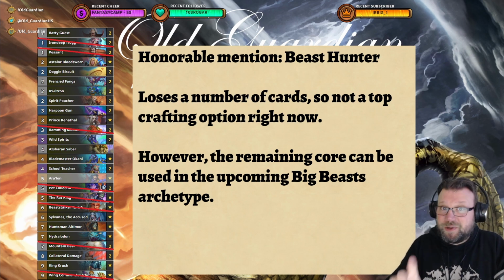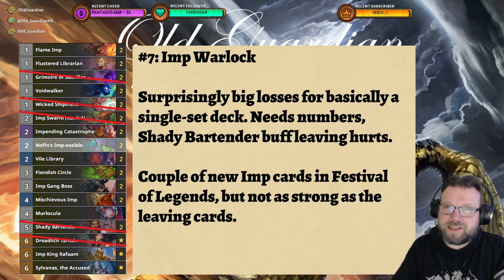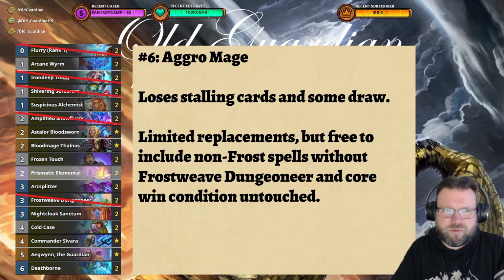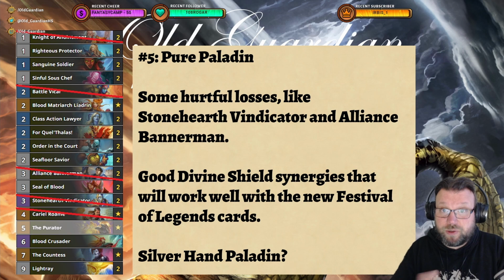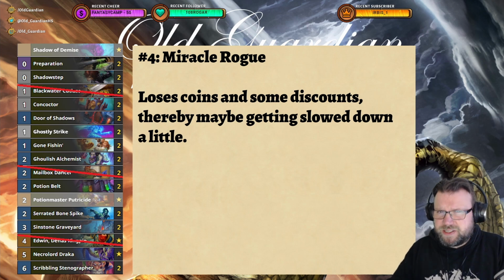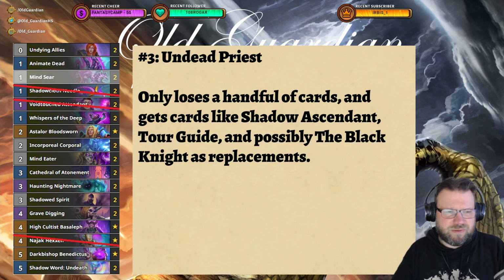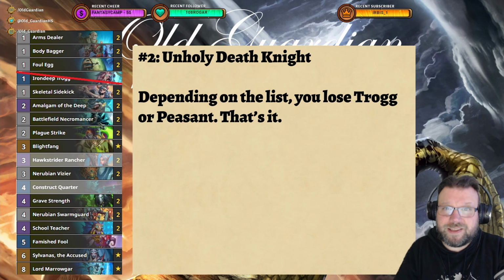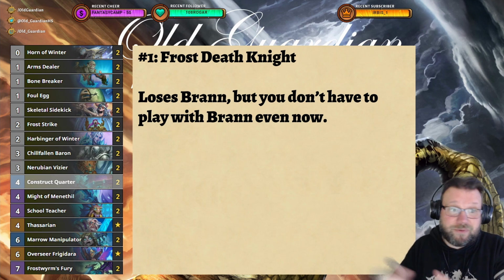Top 7 Best Safe Decks to Craft Before the Hearthstone Standard Rotation 2023!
The Hearthstone Standard rotation is coming with the launch of Festival of Legends expansion on April 11, 2023, but there is still some Hearthstone left to be played before that happens. In this video, I take a look at the best current meta decks to craft before the rotation. These decks are safe, rotation-proof alternatives that will maximize the value of your dust spent at this point.

00:00 Introduction
00:41 Beast Hunter
01:23 Imp Warlock
02:24 Aggro Mage
03:07 Pure Paladin
04:08 Miracle Rogue
05:04 Undead Priest
05:48 Unholy Death Knight
06:28 Frost Aggro Death Knight

Beast Hunter: AAECAR8MyvsD25EE4Z8E2qMEx7IEwLkE57kEvuME0+QEl+8EpO8E4qQFDvT2A8X7A8OABOGkBOWkBMCsBJa3BIPIBL/TBLjjBMHjBMzkBNDkBPmSBQA=

Imp Warlock: AAECAf0GBLCRBMviBJvkBKTvBA3X7QP07QP/+gPFgASEoATmoAT50wT60wT/2QSA2gSB2gSr6gTDpAUA

Aggro Mage: AAECAf0EBIvnA5egBKneBOKkBQ3U6gPS7AOfkgShkgThpATa0ATb3gT67ASCkwWEkwXFkwWqmAWrmAUA

Pure Paladin: AAECAZ8FBpHsA9CsBIbiBISWBbuXBYWlBQzM6wPw9gPJoAT5pATi0wTa2QS/4gTA4gTy7QSrkwWBlgWDlgUA

Miracle Rogue: AAECAaIHBO2ABPbdBMygBeigBQ3O+QO9gAT2nwT3nwS3swT03QT13QT87QTBgwXdoAXfoAXgoAXBoQUA

Undead Priest: AAECAa0GBLv3A4ujBPmWBeKkBQ2h6AP08QOt9wOjtgTU8QSGgwWkkQXukQWGkwWJkwXqlAXdpAWUxAUA

Unholy Death Knight: AAECAfHhBAbhpAT47ASk7wS88ATNpQWeqgUMlrcEssEE8OMEkeQEkuQEhfYEsvcEkpMFoJkFopkFrqEFhaoFAA==

Frost Aggro Death Knight: AAECAfHhBALLpQXMpQUOlrcE9eMEguQEk+QEh/YEtvcEqYAFtIAFk4EFkpMFoJkFopkFrqEFnqoFAA==

This video is from the era of Year of the Hydra Standard format and March of the Lich King expansion.

Not Battlegrounds gameplay. Standard gameplay and Mercenaries gameplay. Just Hearthstone gameplay.